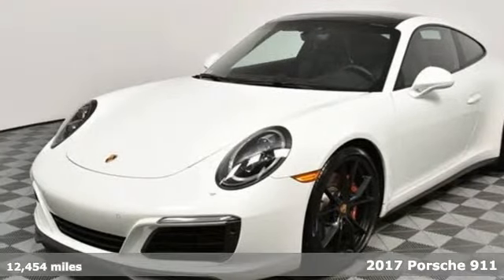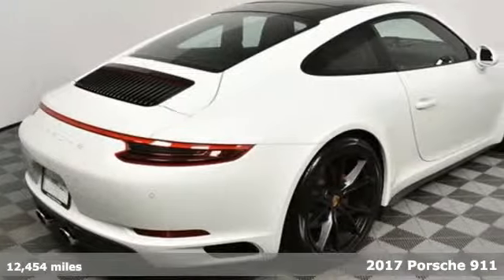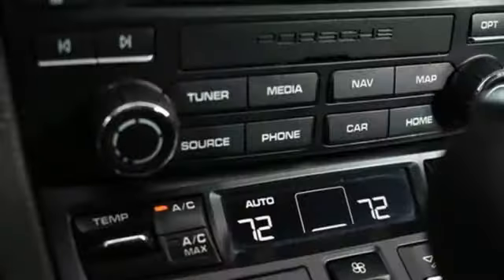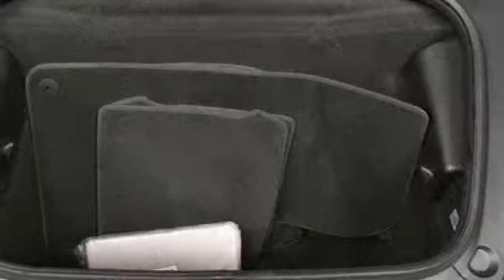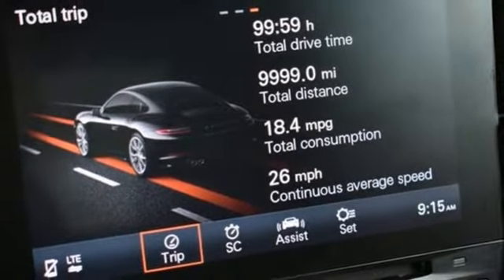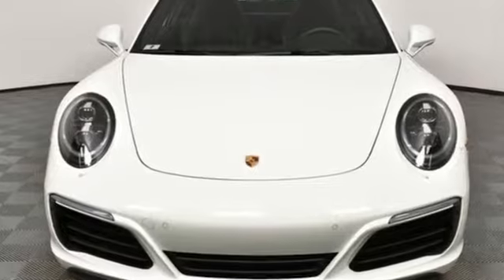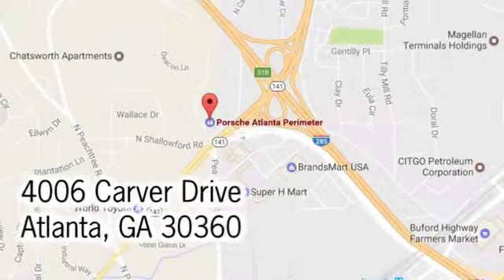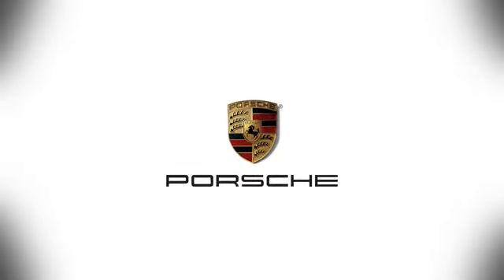Used 2017 Porsche 911 Atlanta Alpharetta, GA P31651A - SOLD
Year: 2017
Make: Porsche
Model: 911
Trim: Carrera 4S
Engine: 3.0L 6-Cylinder Turbocharged DOHC
Transmission: 7-Speed Porsche Doppelkupplung (PDK)
Color: White
Interior: Black
Mileage: 12454
Stock #: P31651A
VIN: WP0AB2A93HS124612
CARFAX One-Owner. Clean CARFAX. White 2017 Porsche 911 Carrera 4S w/rare factory powerkit optionbrbr20" Carrera S Wheelsbr3.0 S Powerkit i.c.w. Sport PackagebrAdaptive Sport Seats Plus (18-way) with Memory PackagebrBOSEA® Surround Sound SystembrElectric Slide/Tilt Sunroof in GlassbrHeadlight Cleaning System Covers in Exterior ColorbrHeated Multifunction Steering WheelbrInstrument Dials in BlackbrLED Headlights in Black incl. Porsche Dynamic Light System Plus (PDLS+)brLuggage Net in Passenger FootwellbrPASM Sport Suspension (20 mm Lower)brPorsche Doppelkupplung (PDK)brPremium Package Plus i.c.w. Adaptive Sport Seats Plus (18-way)brRear Model Designation PaintedbrSmoking PackagebrSport Chrono PackagebrSport Exhaust SystembrTinted TaillightsbrWheel Center Caps with Colored Porsche CrestbrWheels Painted in Black SatinbrbrPorsche Certified Warranty good for 2 additional years starting at the expiration of the original 4 year/50k mile manufacturer's warranty. This Porsche's original factory warranty started on 07/27/2017. Enjoy peace of mind and compelling finance offers when purchased with the Porsche Approved Certified Warranty.brbrWe look forward to hearing from you. Advertised price includes $599 Dealer Service Fee. Recent Arrival!brbrAwards:br * 2017 KBB.com 10 Most Awarded Brands * 2017 KBB.com Best Resale Value Awards * 2017 KBB.com Brand Image Awards

Address:
4006 Carver Drive